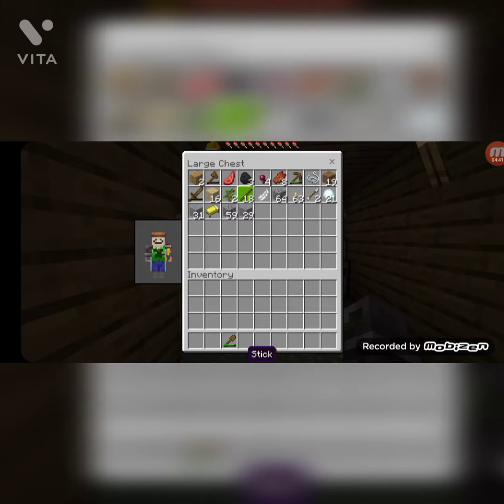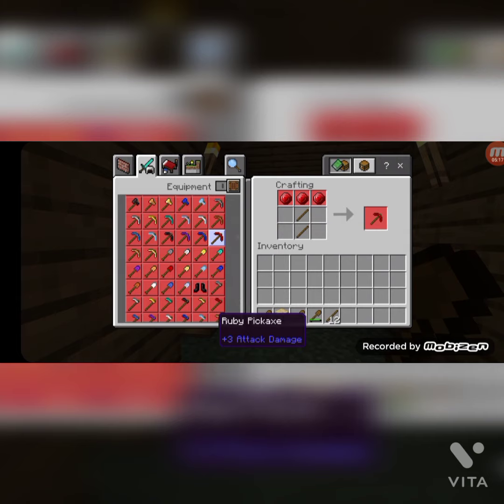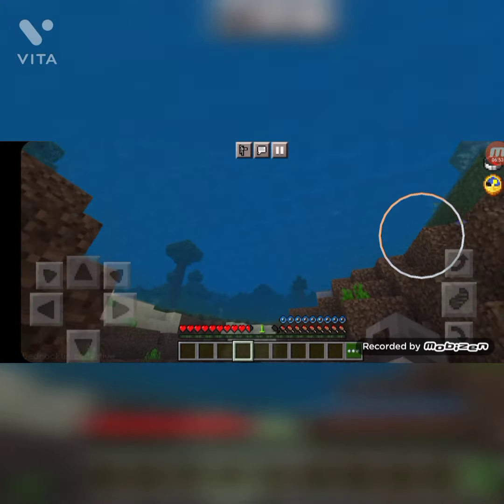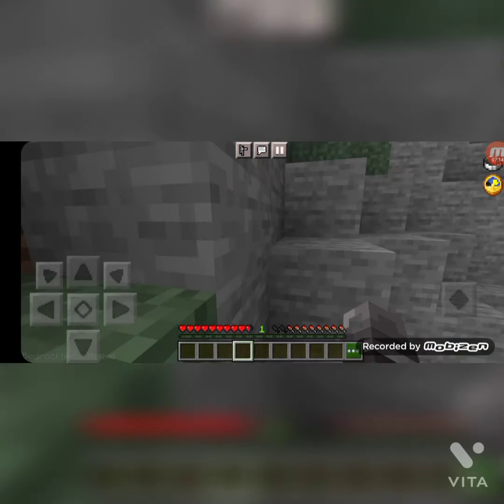addon+ survival 3